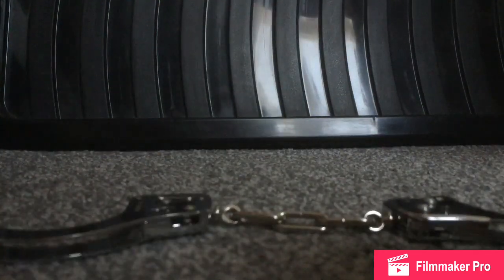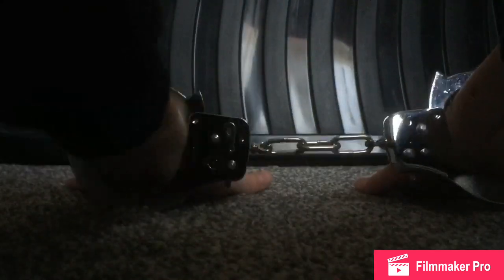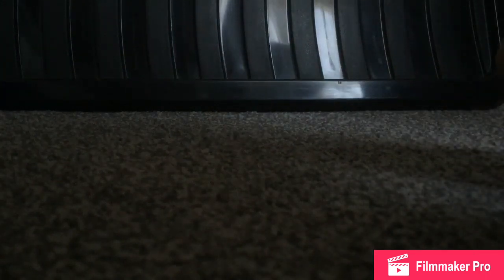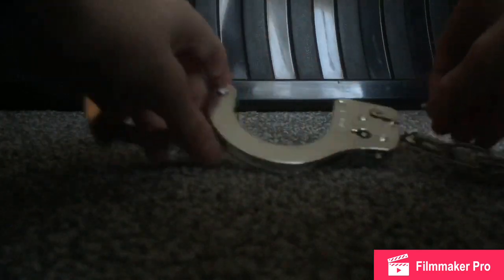Handcuff escape/ Foot crushing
Hope you enjoy my first vid